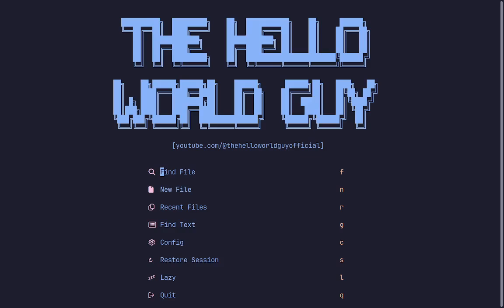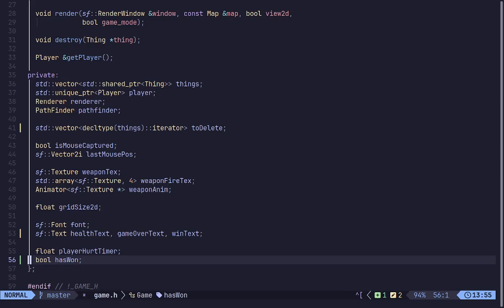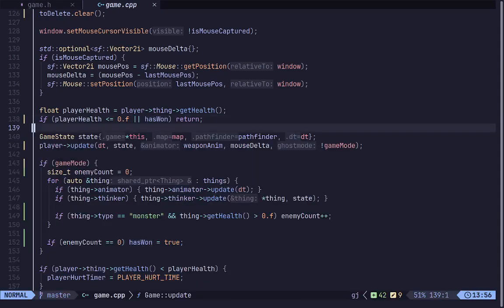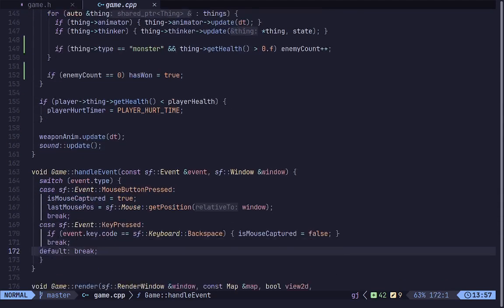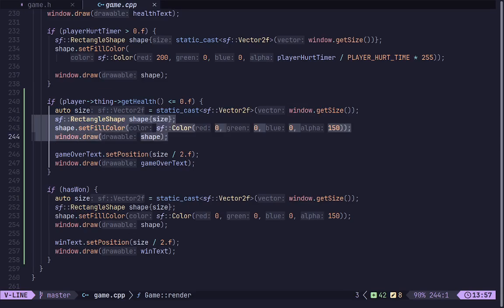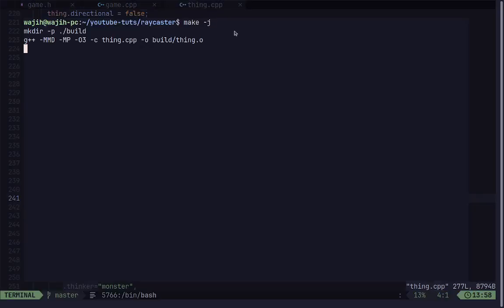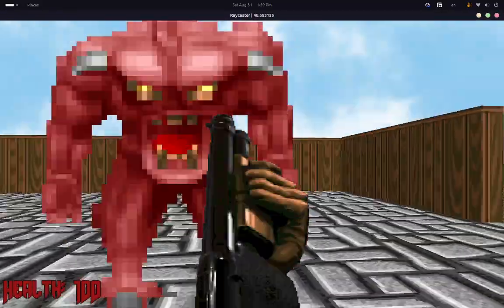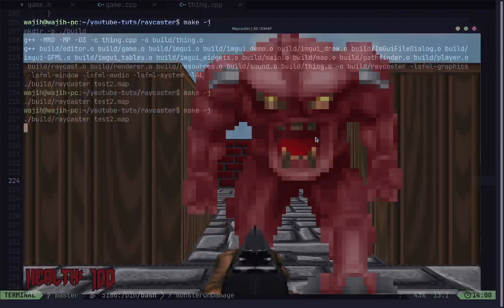Raycasting #64 | Game Over and Winning Screen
In this episode of our Raycasting Engine Series, we add the finishing touches to the gameplay experience by implementing Game Over and Winning screens. These essential elements bring closure to the player's journey, providing a polished end to each session.

🎮 Key Features:

    Design and implement Game Over screens that trigger when the player is defeated.
    Create Winning screens that celebrate the player's success upon completing the game.
    Learn how to integrate these screens smoothly into the game flow.

🔗 GitHub Repository: Check out the latest code updates and explore the Game Over and Winning screen implementations on our GitHub repository

Join us as we enhance the player experience with intuitive Game Over and Winning screens, adding a layer of finality and satisfaction to every playthrough. 🎮🎉